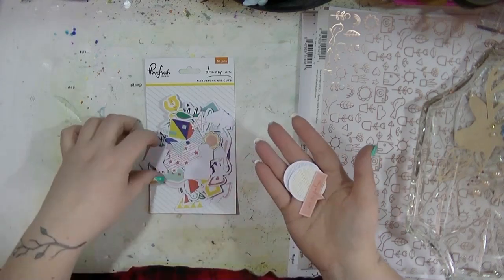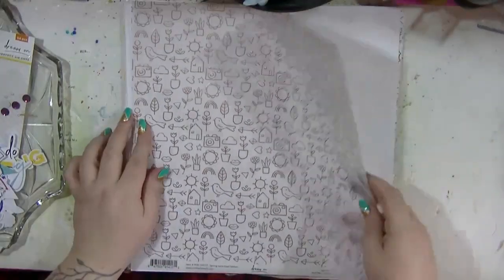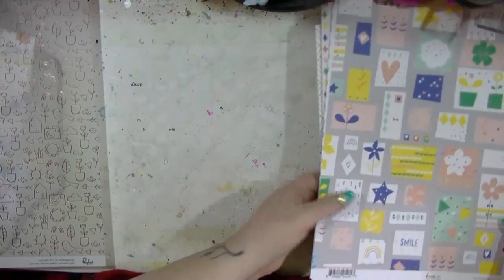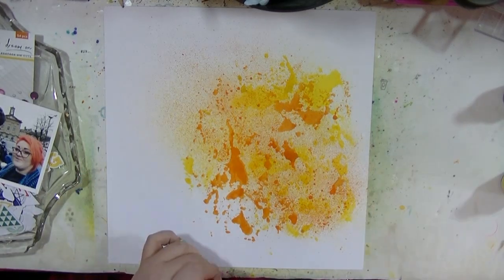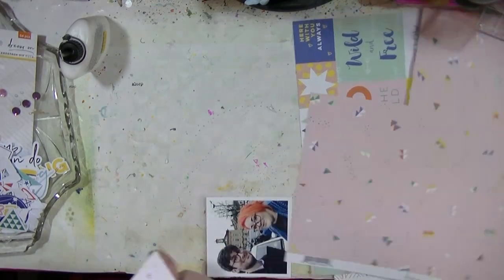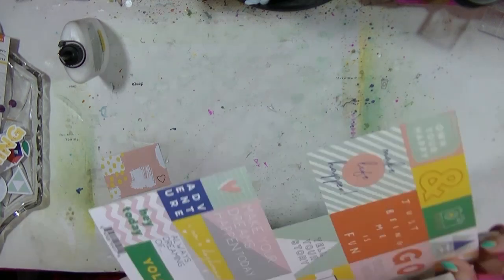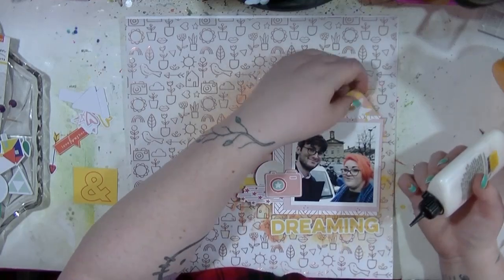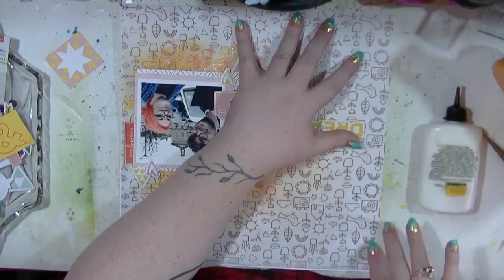Scrapbooking Process Video - HLM Dreaming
Hi All

I am back with my monthly blogpost videos for the Hey Little Magpie blog.